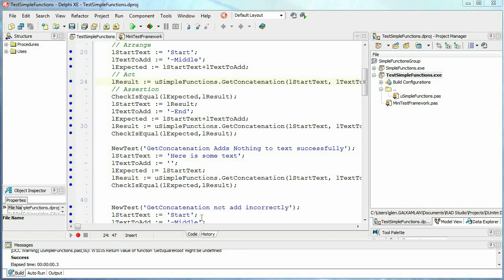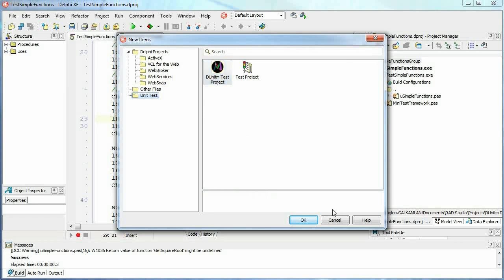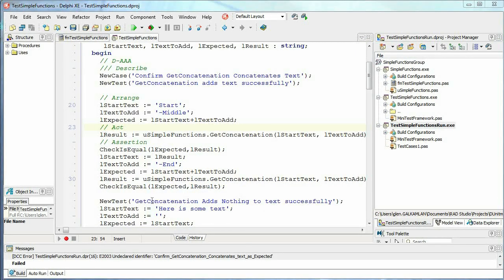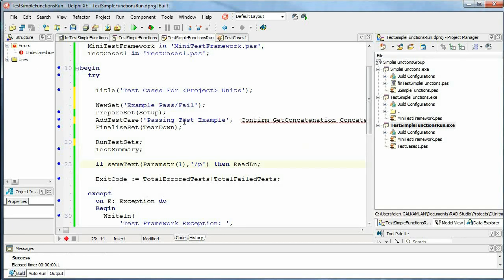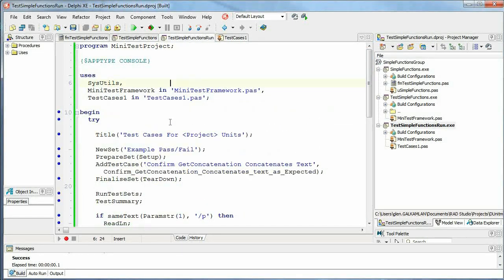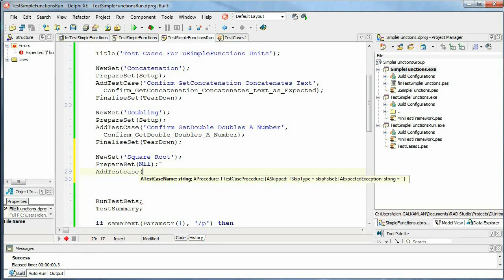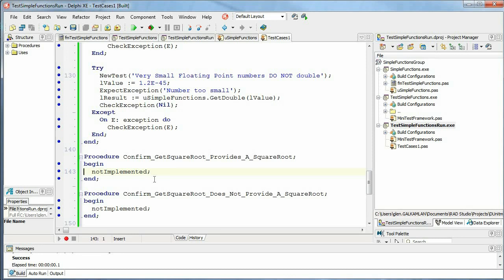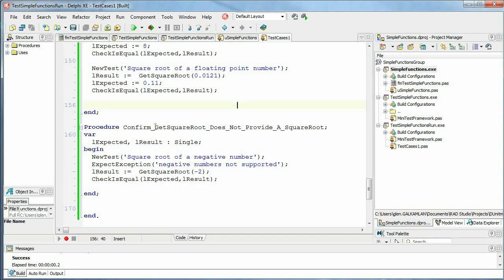Delphi DUnitm - Test Framework part 3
Understanding how to use the DUnitm Delphi Test framework to create managed Standard Test Runs.